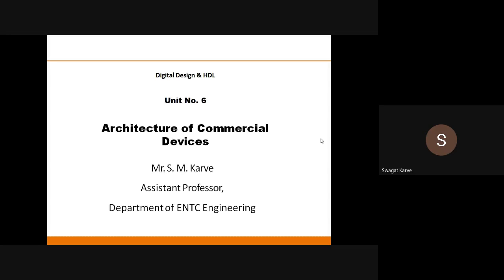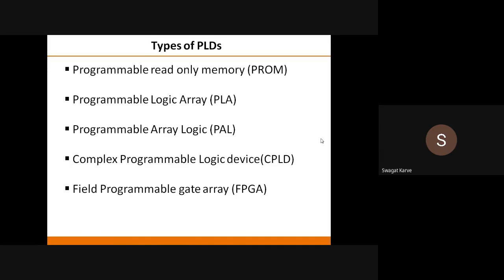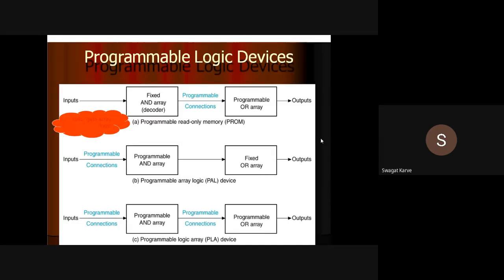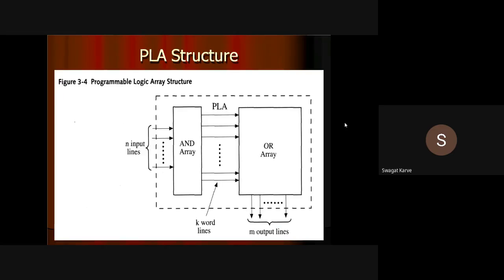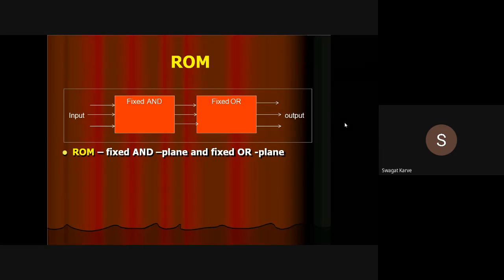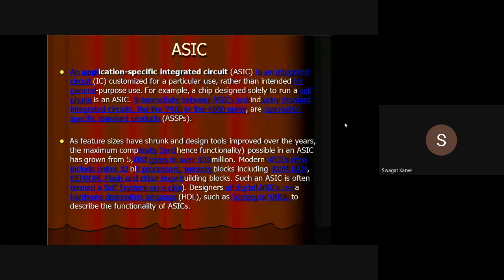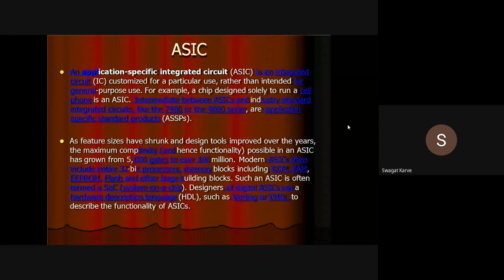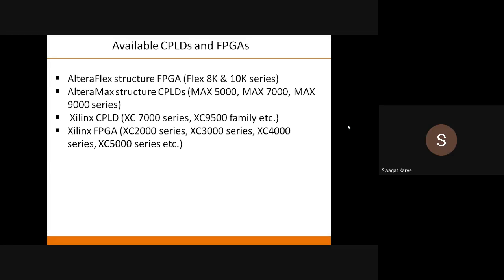Unit No. 6 Lect No. 1 DDH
env-nxkj-wpy (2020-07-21 at 00:18 GMT-7)